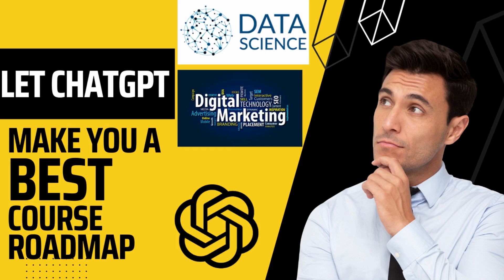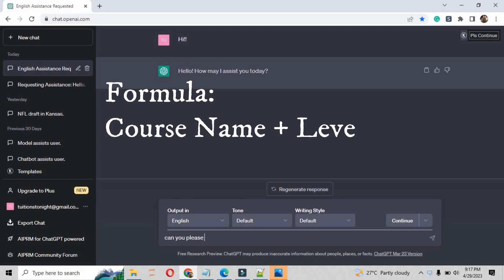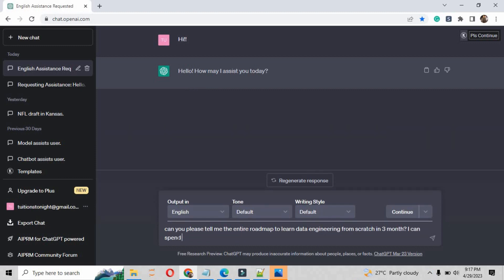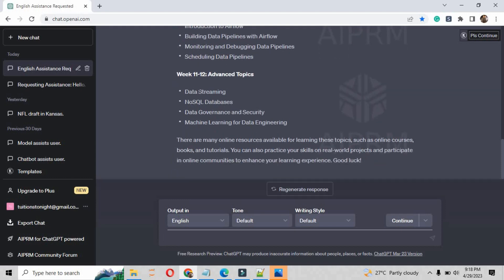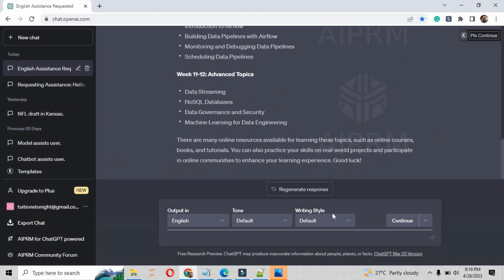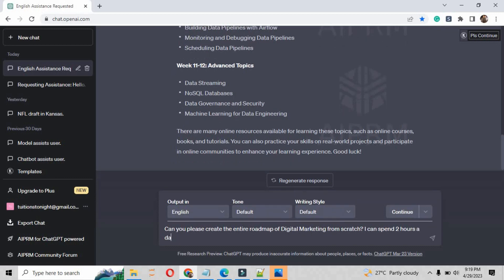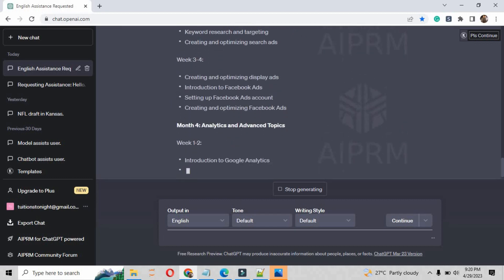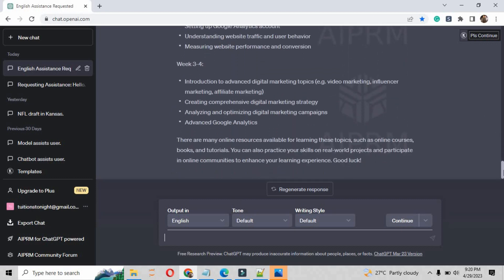How to ask chatGPT to create an ENTIRE ROADMAP for any Course from Basic to Advance?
In this video, I will show you how to ask chatGPT3 to create the entire Course ROADMAP from basic to advance.

FOR SIMPLE JAVA SWINGS PROJECTS [WITHOUT DBMS]

Tuitions Tonight